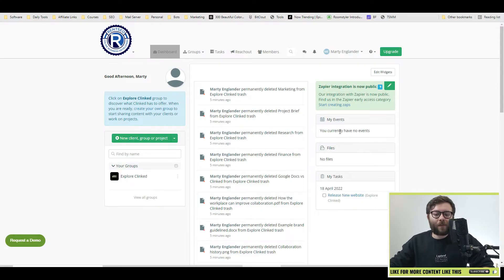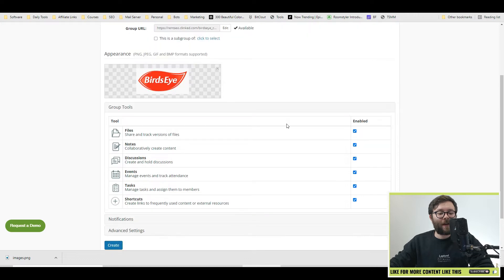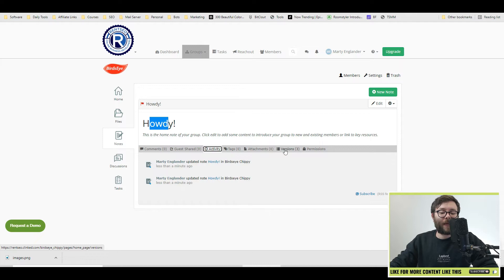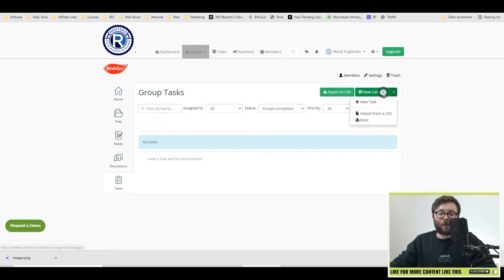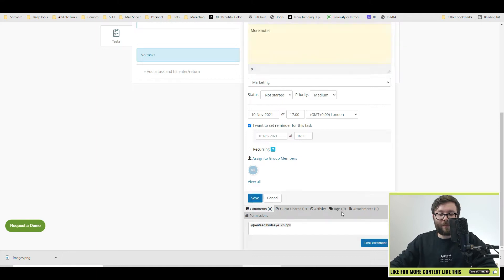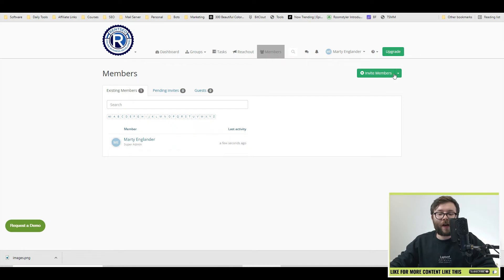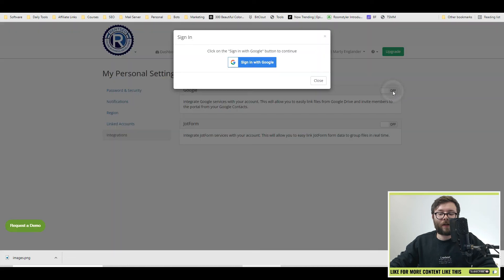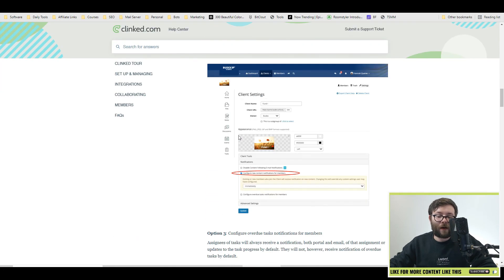Clinked Review - Is Clinked Client Portal Software Worth It?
Clinked Review: In this Clinked demo I'll walk you through the entire process setting up, exploring, and sharing if Clinked Client Portal is worth it.

Secure, branded, mobile. Deliver your clients & client-facing teams the secure touch of a white-label branded platform & mobile application today.

Supercharge Your Clients With A Branded Mobile App
Clinked can design a custom mobile app for your business. Your clients and team members will be able to download your app to share files and communicate together from anywhere.

Remove all Clinked branding and fully customize the app to meet branding and feature requirements.
Collaborate on files, tasks, events, discussions and more — whilst getting push notifications for @mentions, chats and updates.
Available for iOS (downloaded from the App Store) and Android (downloaded from Google Play) users.

🕐Chapters🕐
0:00 Clinked Review
0:15 Clinked Lifetime Deal
0:35 Exploring Dashboard
01:00 Creating Groups
02:00 Exploring Notes
02:30 Exploring Files
02:50 Exploring Discussions
03:00 Exploring Tasks
04:10 Exploring Reach Out
04:40 Exploring Members
05:20 Exploring Messaging
05:30 Integrations
06:05 Editing Widgets
06:20 Help Area
06:35 My Conclusion

⭐My Freebies⭐

🏆 My Goal 🏆

👨 About Me 👨